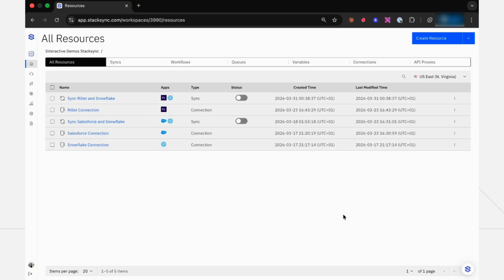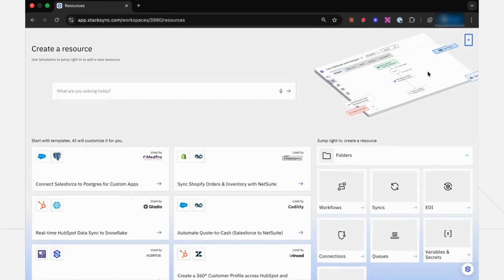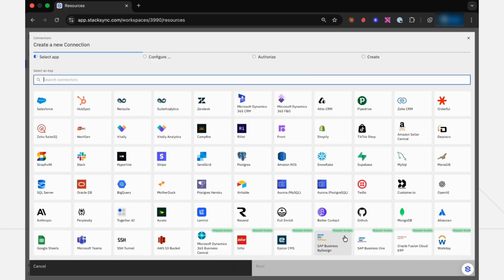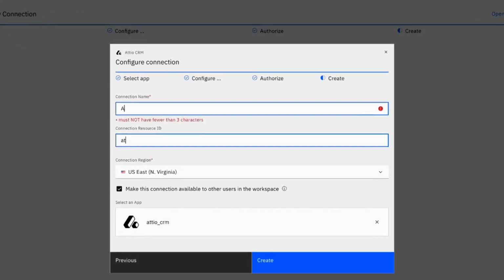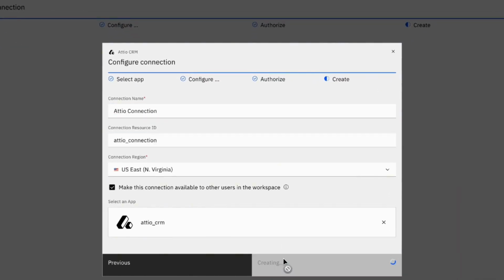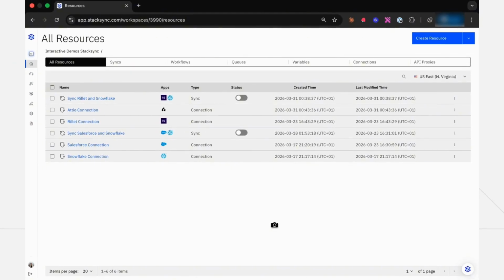How to Connect Attio CRM to Stacksync (Step by Step)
Connect Attio CRM to Stacksync in under two minutes. This video walks through the full setup.

Attio has a clean API, but building and maintaining a custom data pipeline takes engineering time. Connecting Attio to Stacksync takes one step.

Once connected, your contacts, companies, deals, and custom objects sync in real time. No code. Authenticate once and your relationship data is ready to flow to any database or warehouse.

Your team keeps working in Attio. Your data pipeline starts here.